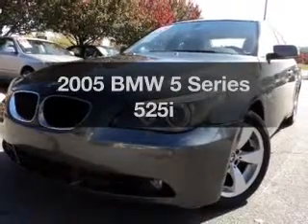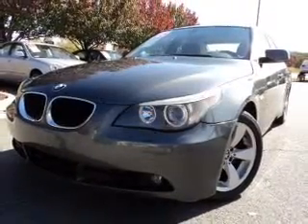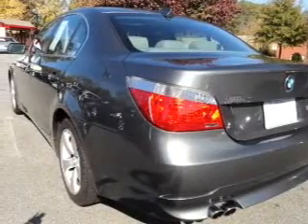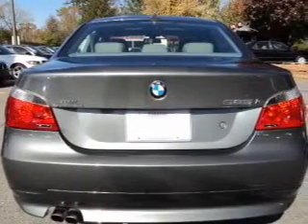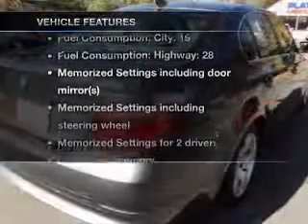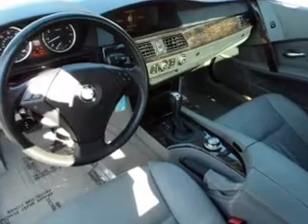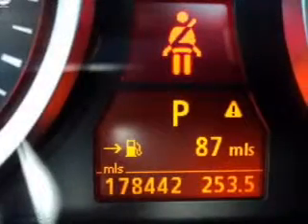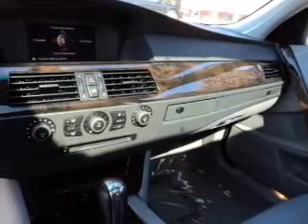2005 BMW 5 Series - Woodstock GA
Year: 2005
Make: BMW
Model: 5 Series
Trim: 525i
Engine: 2.5 liter inline 6 cylinder 24 valve
Transmission: Automatic
Color: Amethyst Gray Metallic
Mileage: 178390
Address:
10915 Highway 92